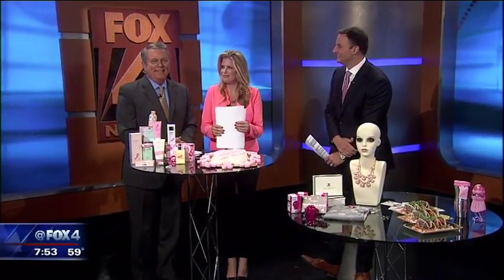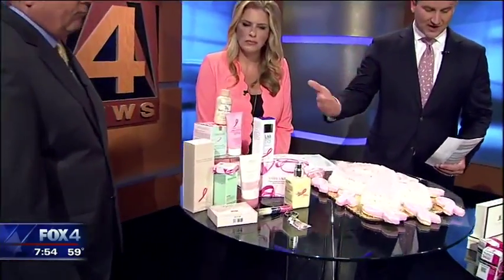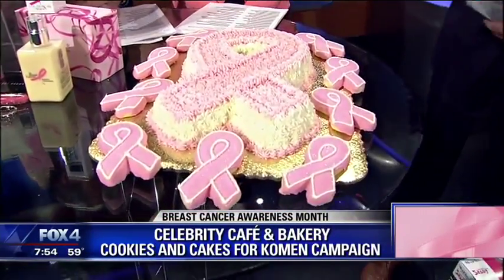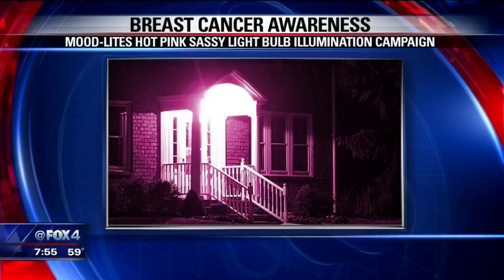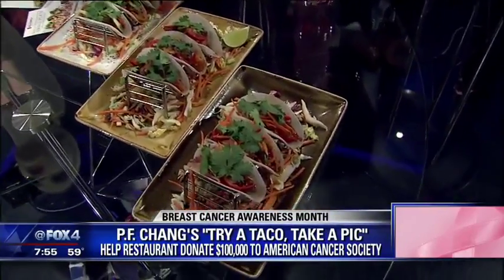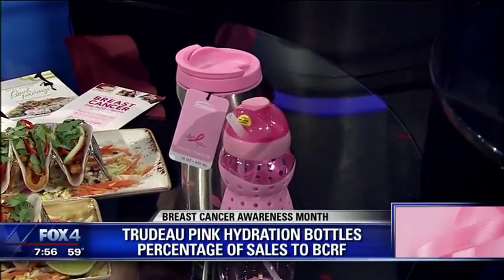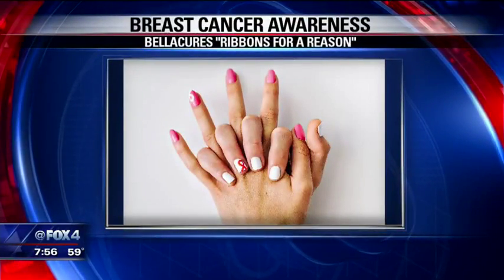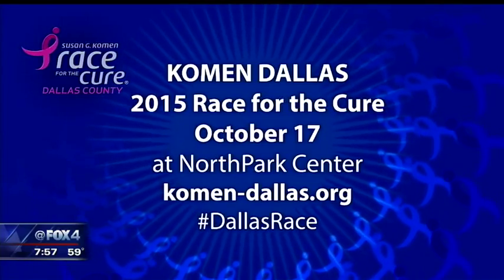Save Me Steve: Pink Products